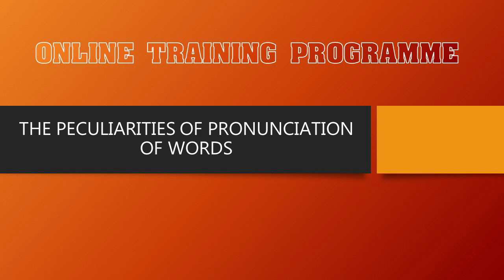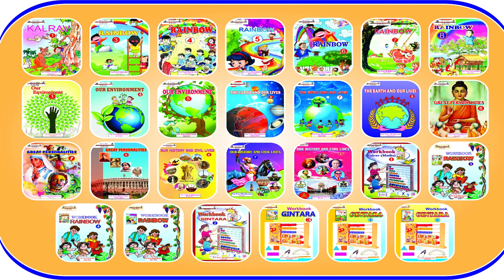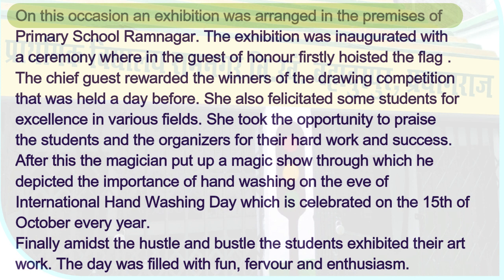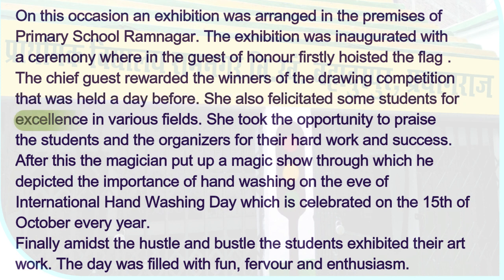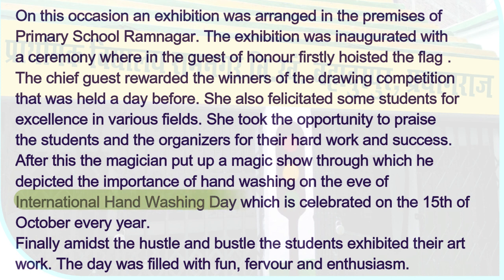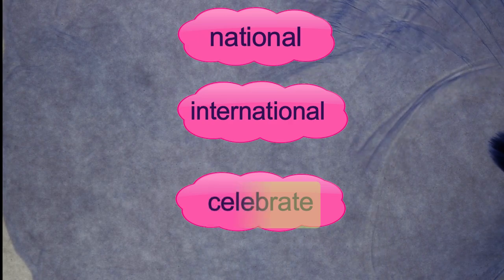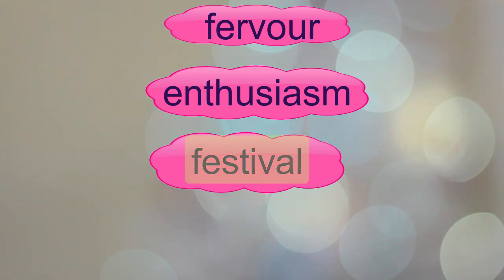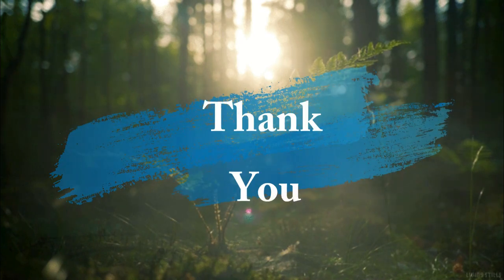Peculiarities of Pronunciation- Gandhi Jayanti Celebration